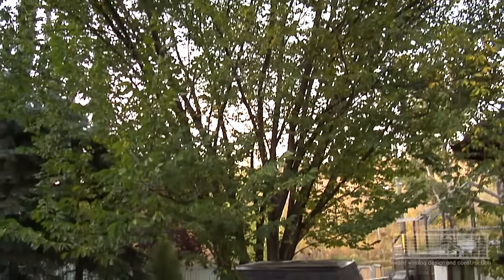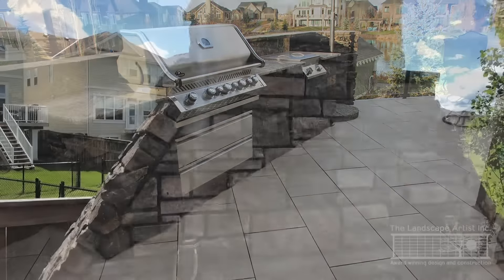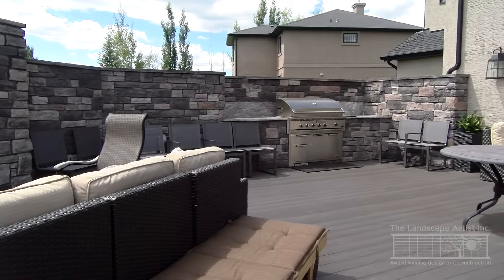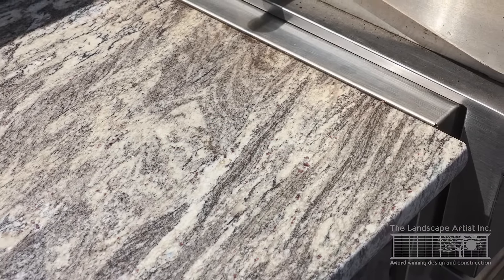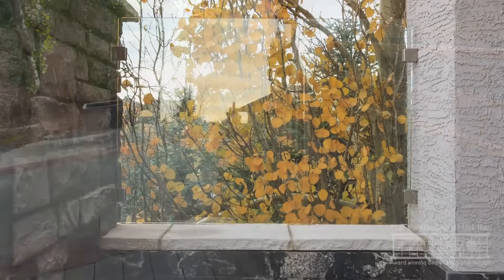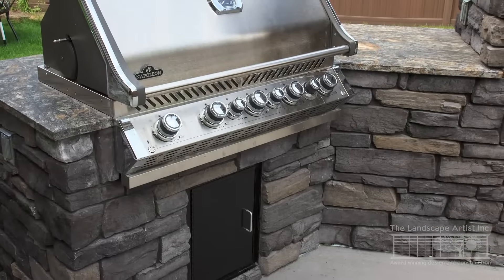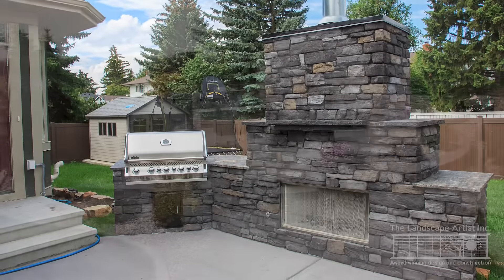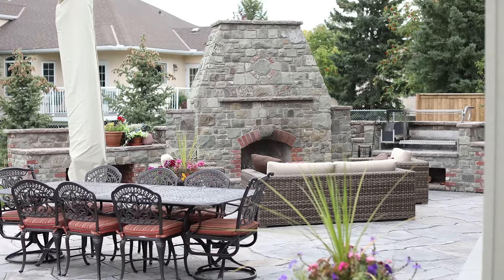Outdoor Kitchens and Outdoor fireplaces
Watch some of the yards we have developed with outdoor fireplaces and kitchens.  These outdoor living spaces are often constructed with low maintenance exteriors like cultured stone, brick or natural stone.  Add grills, sinks, refrigerators and more to make a stunning outdoor kitchen.

Now Serving Both Calgary and Kelowna!